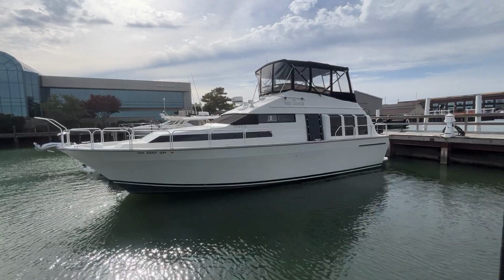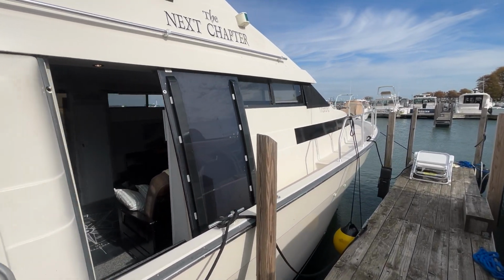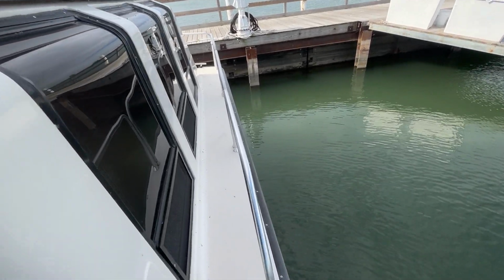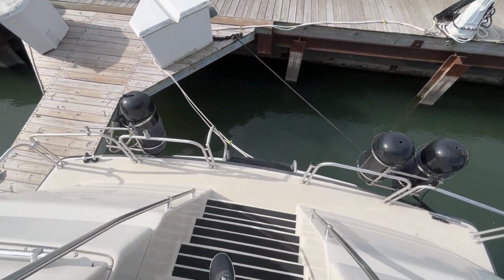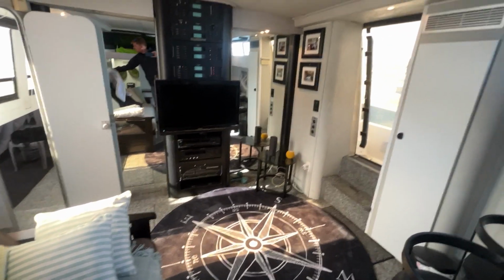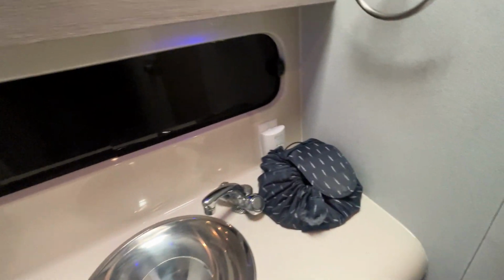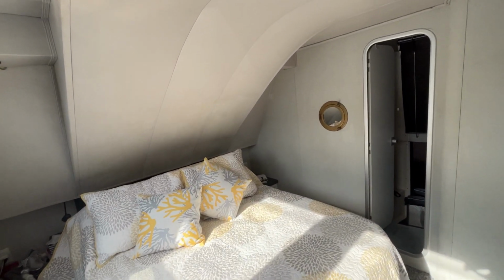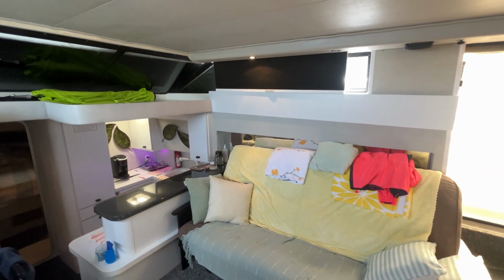1989 Mainship 41 Mediterranean For Sale in Sandusky, Ohio. Asking; $49,900. SOLD*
Just Listed!

Here is a great opportunity own a rare, spacious and well taken care of Mainship 41 Mediterranean!

Two sliding side doors lead into spacious salon that boasts a huge sofa, four person dinette, and a flatscreen TV. Access the breaker panel with ease in the main salon behind the TV. Two steps down from the salon you will find a spacious U-shaped galley, two burner range, microwave, and ample storage.

Off to port, you'll find an impressive main head with a full separate shower. The forward stateroom has a queen sized Island berth and plenty of storage.

The master stateroom boasts a large island style queen berth with ample storage, lots of natural lighting and a beautiful en-suite head with a separate shower- and yes, a bathtub!

She is powered by twin 454 Crusaders with exactly 900 hours.